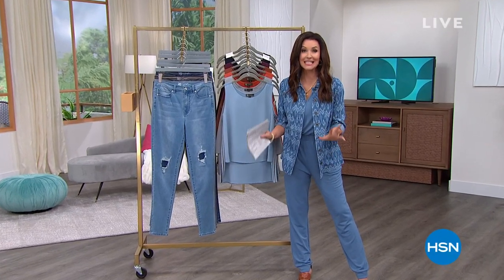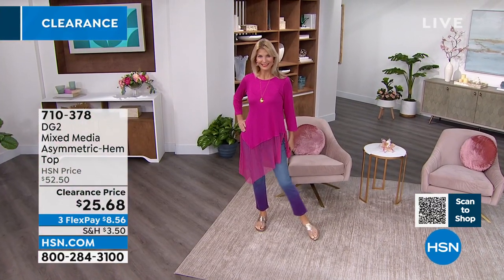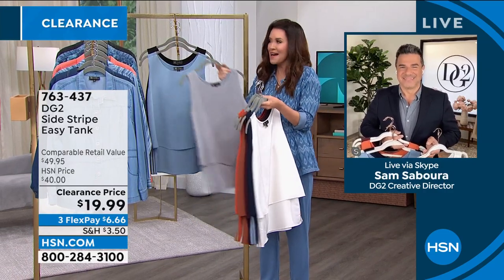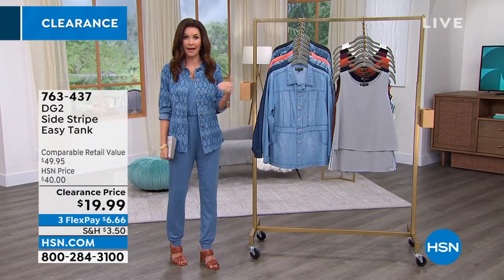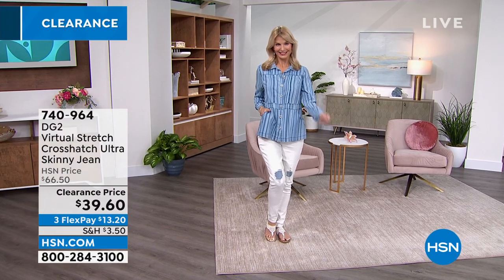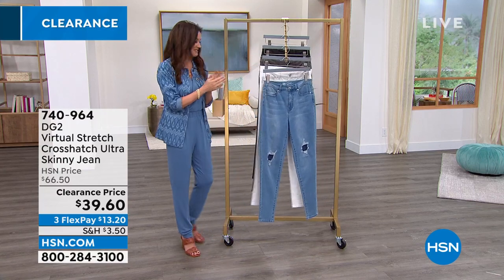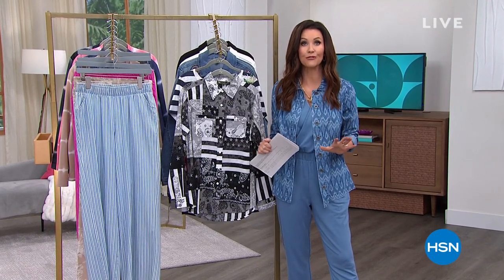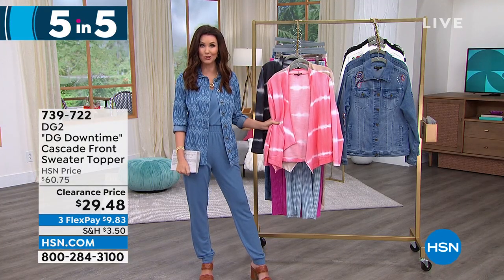HSN | DG2 by Diane Gilman Fashions Clearance 03.07.2022 - 02 PM